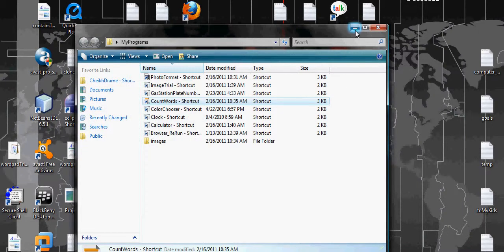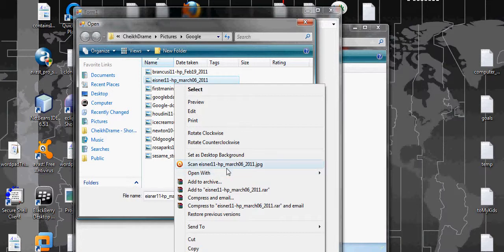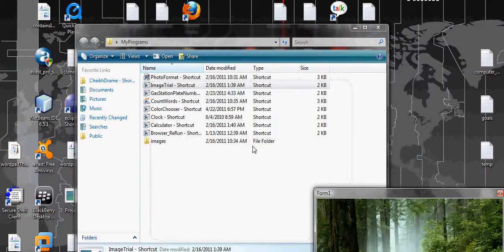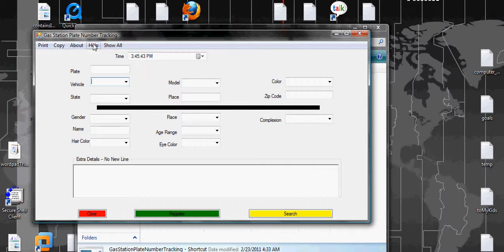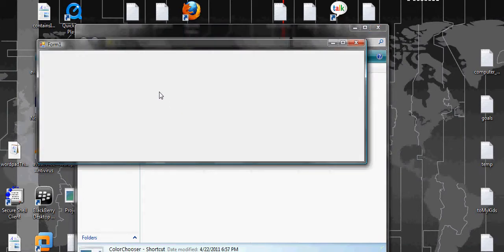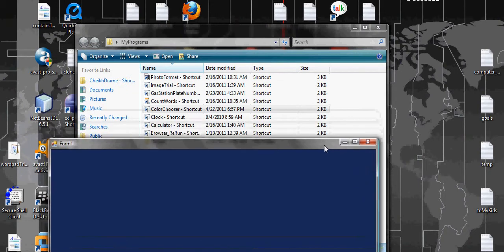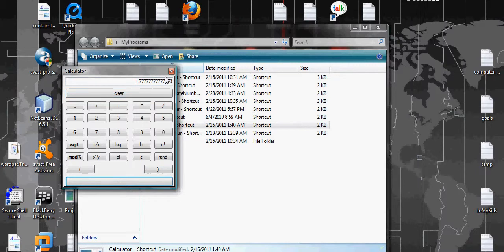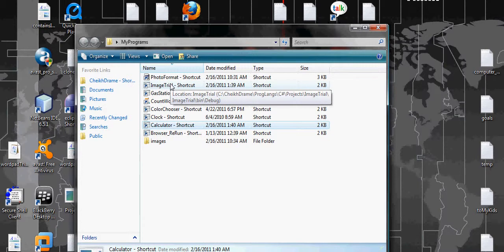possibilities of C#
There are infinite possibilities in C#. I have shown simple useful programs that require very little coding. And with the visual development utility, it is a piece of cake. In another video, I will show how Notepad can be done in C# in less than 1 minute. A sophisticated Notepad with as little as 30 min.